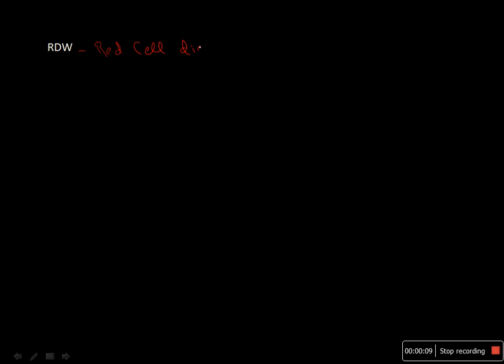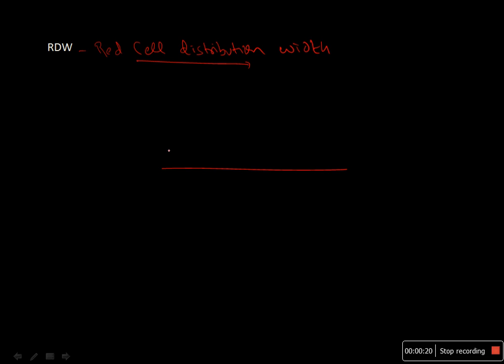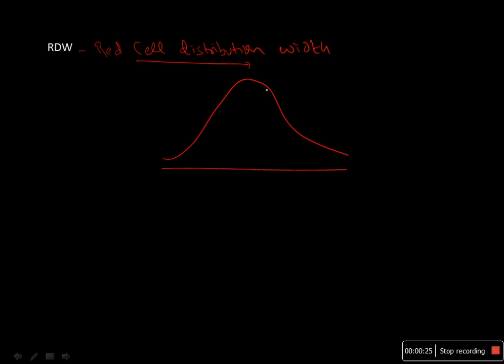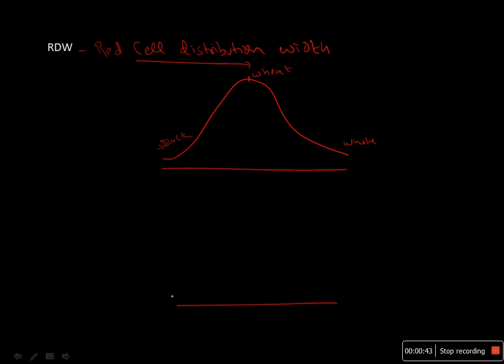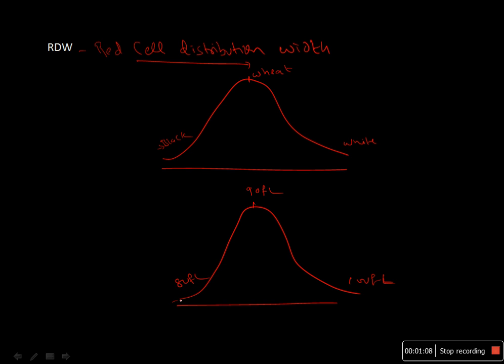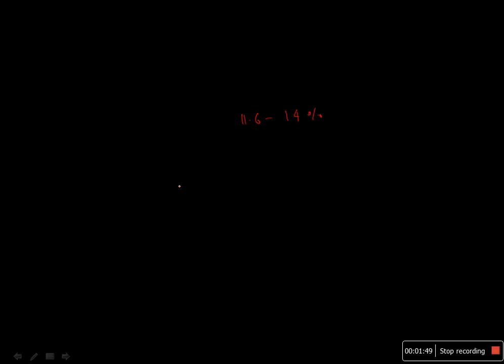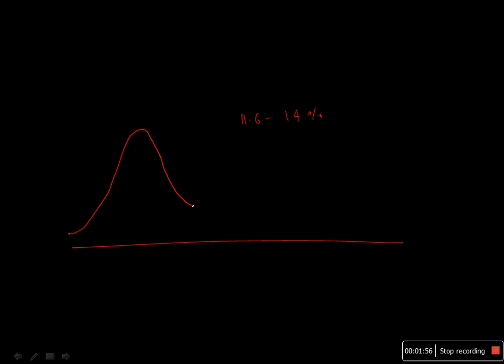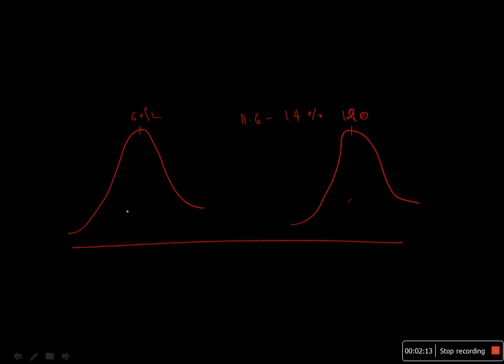Red cell distribution width | RBC Indices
🔹 Covers heamatological terminologies, PCV, HB, MCV, MCH, MCHC, RDW